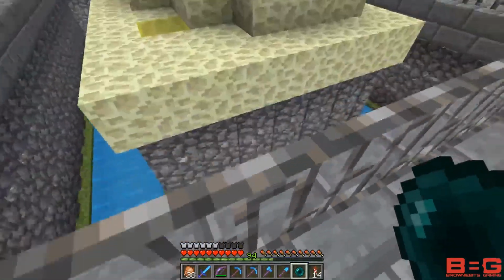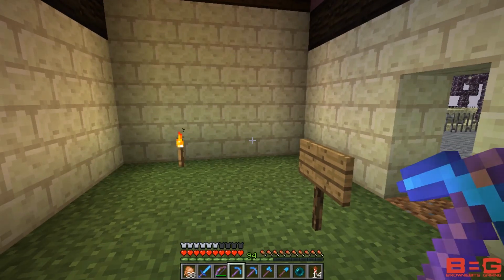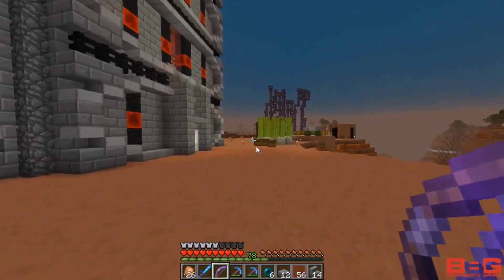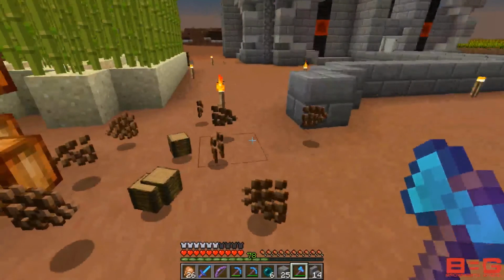Opening A Shop (Ep. 7)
Today we finish up work on our storage tower, as well as open a shop in the New Welsington Zoo and Theme Park. Stick around till the end to check out the time lapse of our Base!